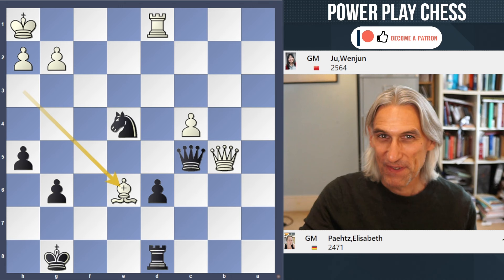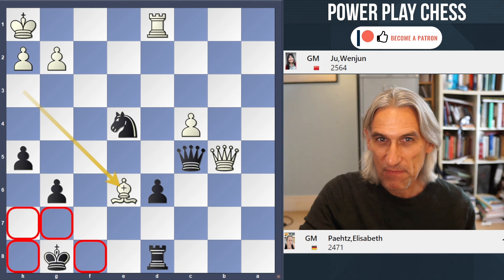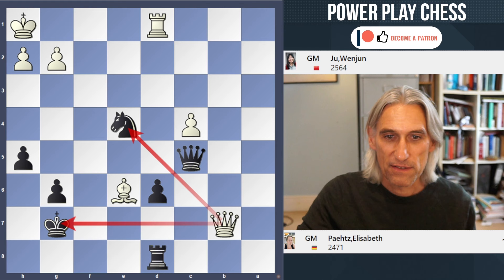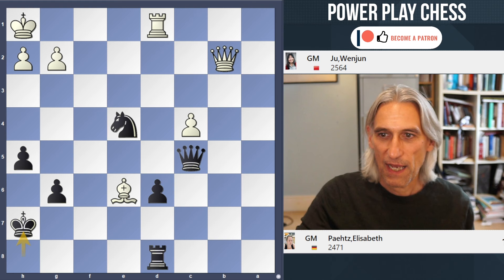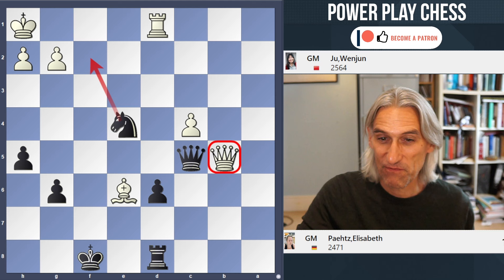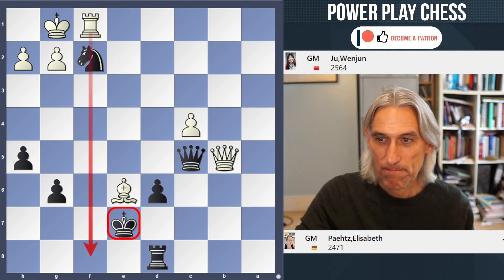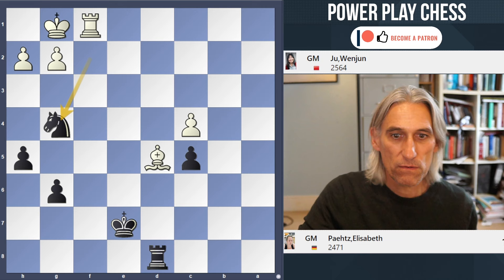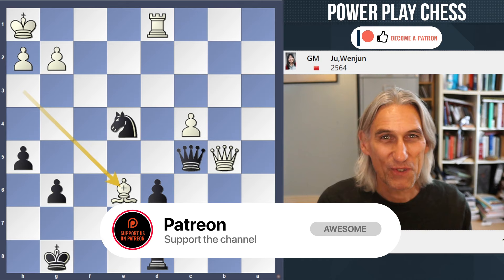Chess puzzle of the week - Black to play, Ju Wenjun - Elisabeth Pähtz Women's World Cup 2023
Grandmaster Daniel King demonstrates the puzzle of the week, Ju Wenjun - Pähtz Women's World Cup 2023.

If you want to solve the puzzle interactively and see the whole game, here is the link: